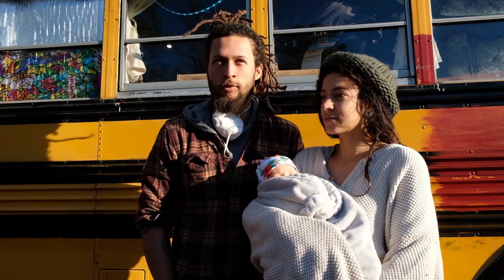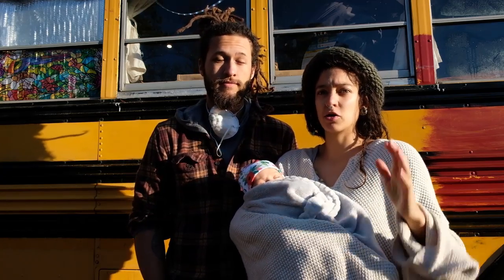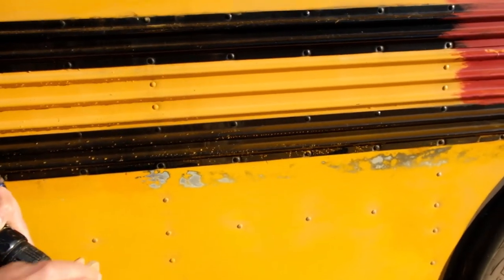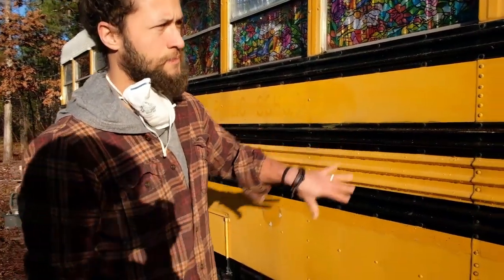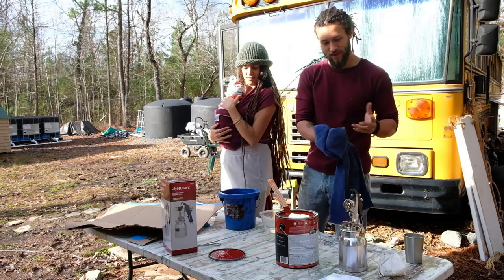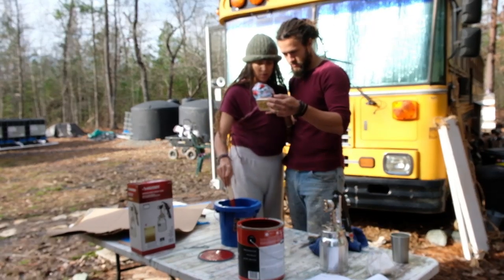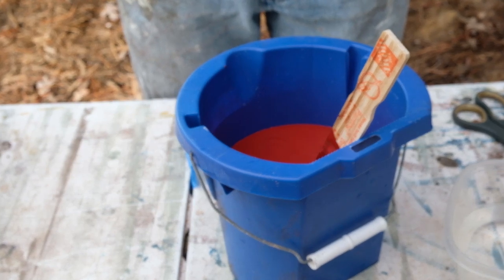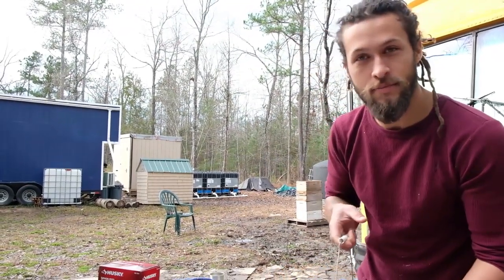EP #42 SKOOLIE CONVERSION // Spray Painting the bus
Well what do you all think?!  We chose a color called Red Pepper, but its more of a brick red tone.  So excited to see her fresh face…now we just have to get the front, back and other side.

wheel to remove reflective tape adhesive

As always we appreciate you guys watching our crazy Vagabond.Caravan!
Much love!

GET SOCIAL WITH US:
Who we are:
A Husband & Wife duo.  Justin is a full time Entomologist for BASF and beekeeper.  Juliana aka Juby is self employed running a small Wandering Boutique of handmade jewelry, bath & body products & home decor.  We have 2 cats, 2 buses and quite the adventure ahead of us!
Love & Light
XOX